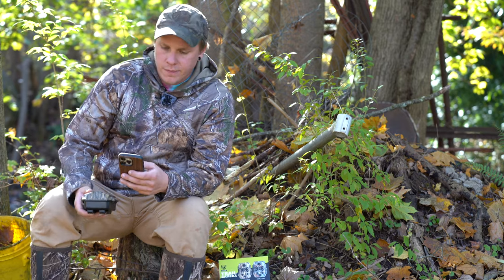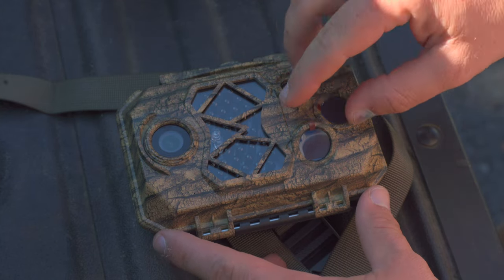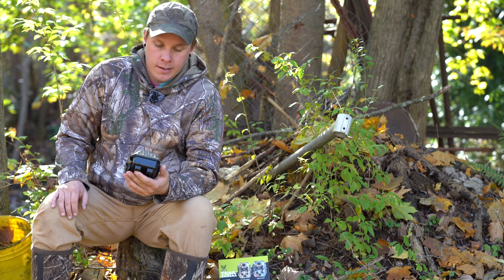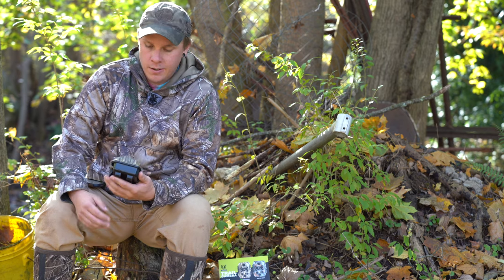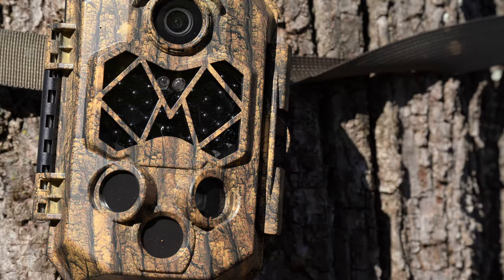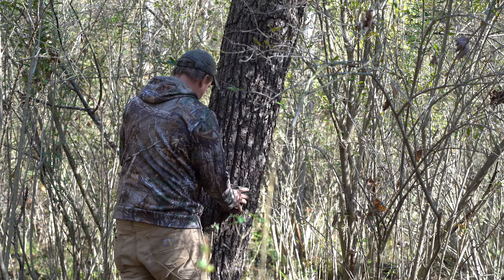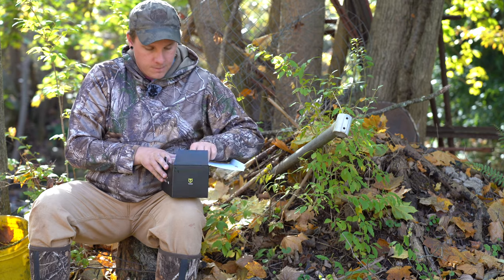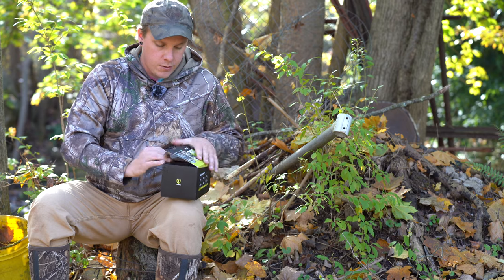TideWe Trail Camera Review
TIDEWE Trail Camera with 32GB SD Card, 32MP 4K Hunting Camera with 0.2s Trigger 3 PIR, 120° Range Night Vision 45 LEDs Waterproof Scouting Camera
 【Trigger Speed】The TideWe Trail Cameras are equipped with three passive infrared sensors, which enable the camera to trigger instantly in 0.2s of detecting movement. You will never miss any of the action going on night or day!
【32MP Clear Image & 4K Video Resolution】TideWe trail cameras capture 32MP images and 4K videos, providing a clear and exciting visual.
【Excellent Night Vision】With 45 advanced infrared LEDs, the hunting camera can catch any moment even In the dark. 950nm upgraded infrared technology emits no light at night, while supporting incredible clear night vision photos without disturbing animals.
【120° Wide Angle Range】TideWe’s hunting camera is designed with 120° Wide angle range. It will offer broader shooting views, and record any movements within the camera’s range.
【User-friendly】IP66 waterproofing offers ultimate protection and, enables you operate the camera in any weather. The vivid tree and leaf design increases its concealment, without disturbing wildlife. 32G SD card, USB cable, mounting rope and 3 screws are also included in the package.